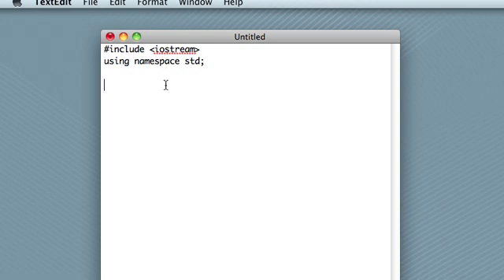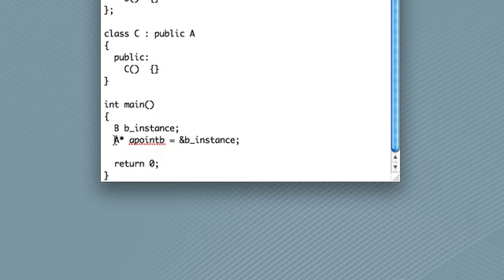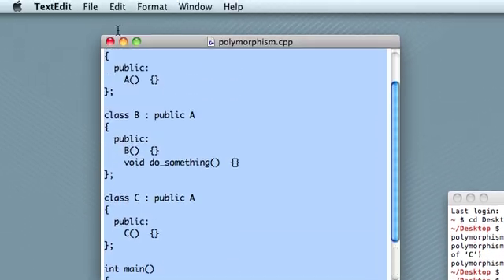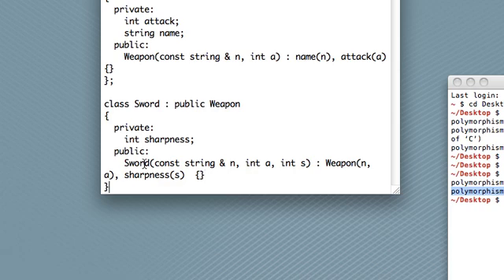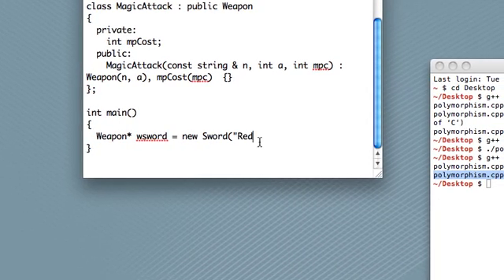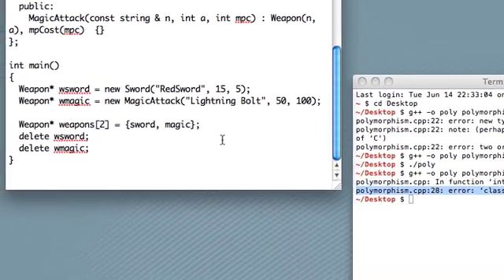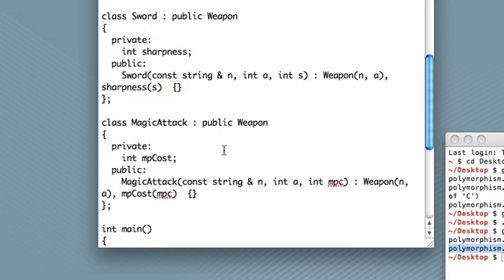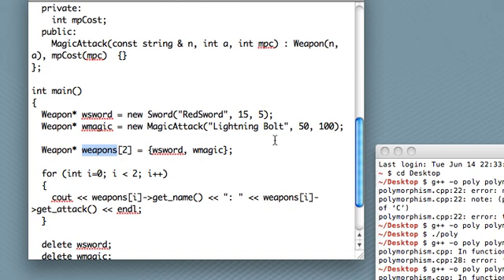C++ Basic Skills: 33 - Introduction to Polymorphism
We learn about something else you can do with inheritance called polymorphism.